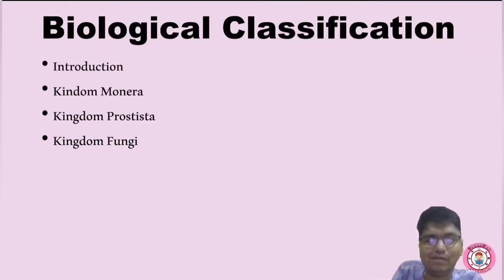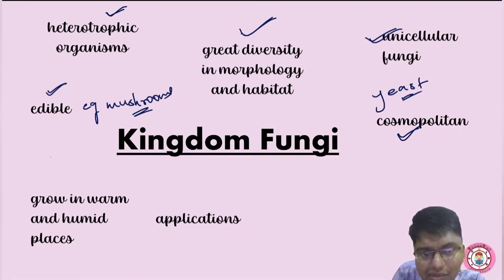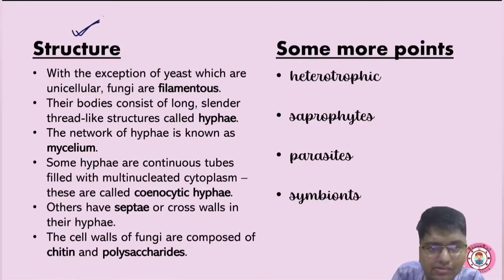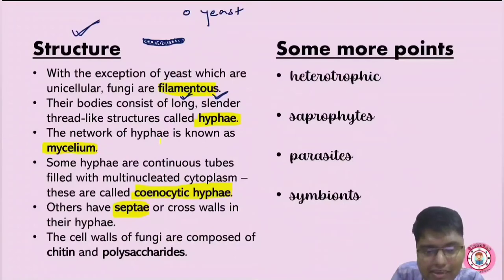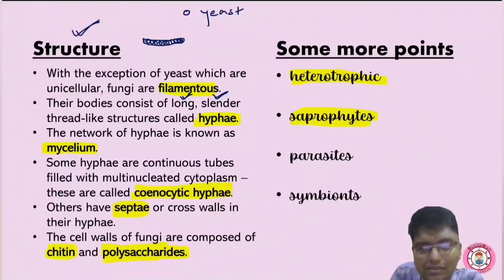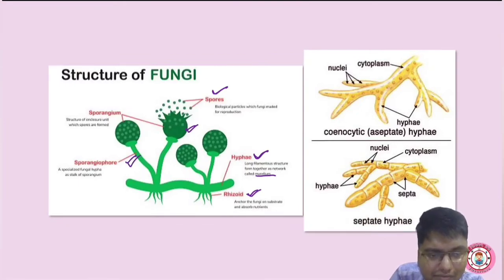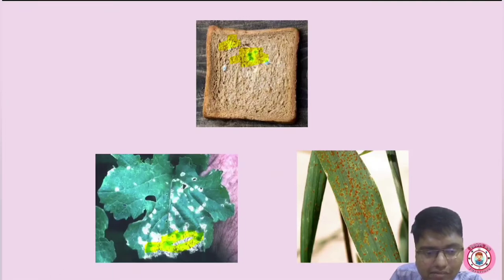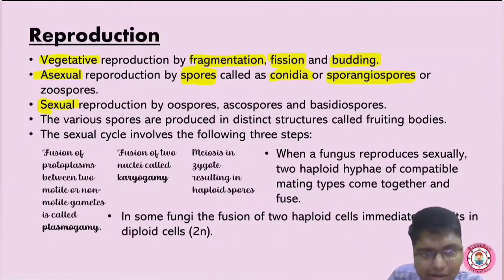Chapter 2 | Biological Classification | Part 4 | Kingdom Fungi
This video is on the chapter 2 of ncert class 11 biology that is "biological classification". Specifically, this video is the part 4 on the section "kingdom fungi".

Contents_
00:00 Introduction
00:18 Kingdom Fungi
03:31 Structure of fungi
05:01 Behaviour of fungi
07:24 Understanding structure of fungi with diagram
09:15 Some diagrams of fungus growth
10:24 Reproduction of fungi
16:50 Phycomycetes
20:55 Ascomycetes
25:09 Basidiomycetes
29:05 Deuteromycetes
33:05 Summary to remember the different classes of fungi